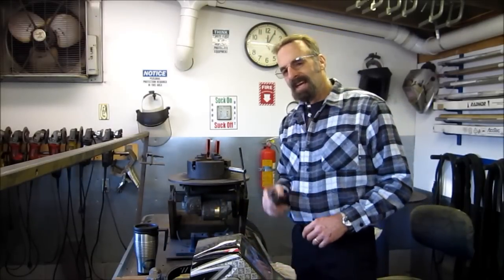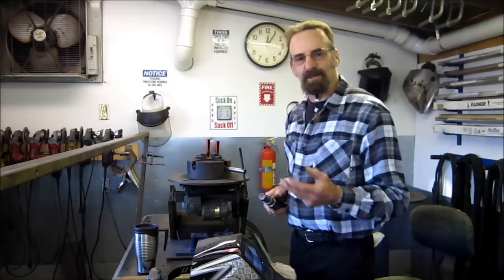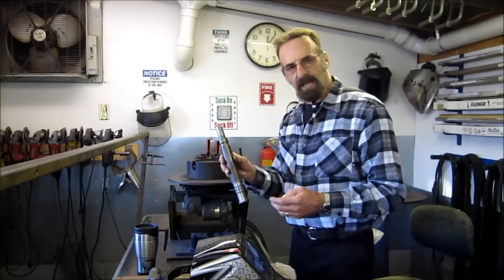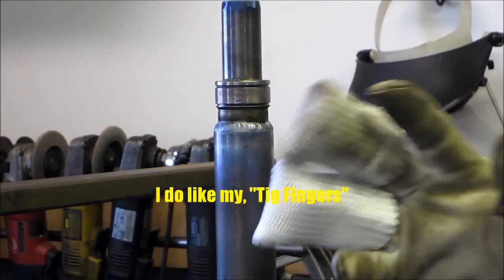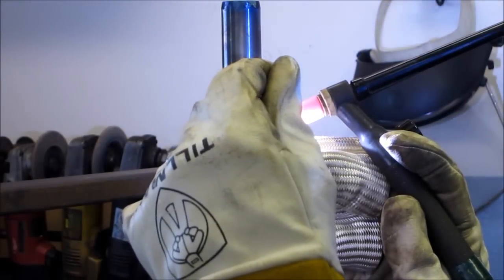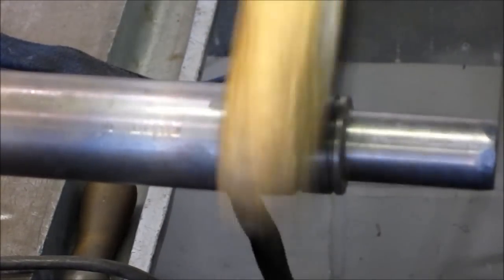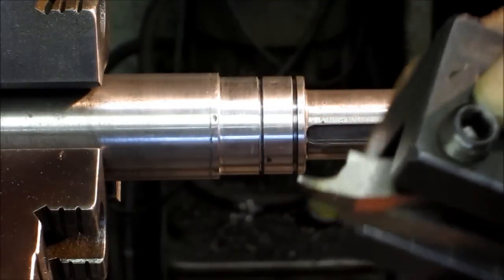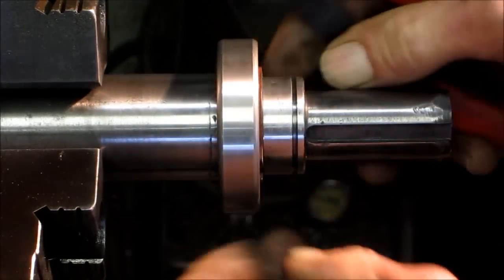The Slider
A Weld and Machine repair for a worn out bearing race diameter, on a steel shaft...